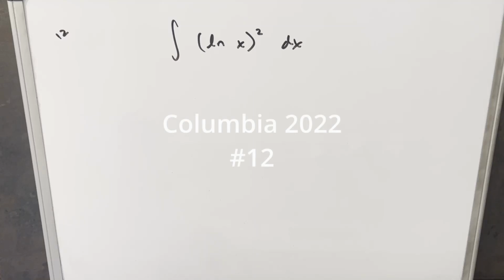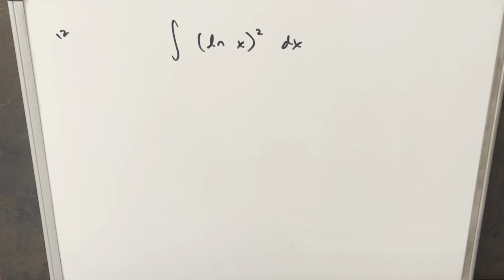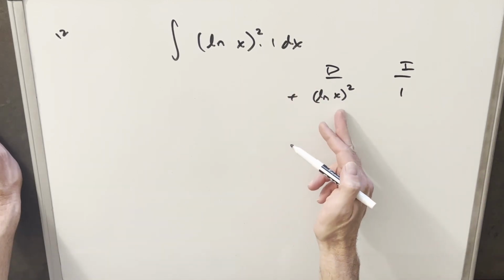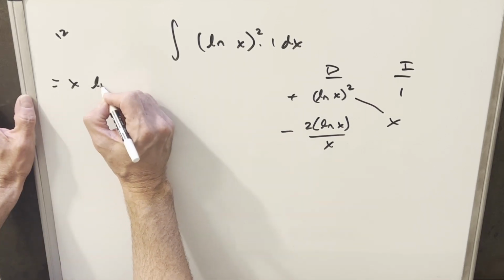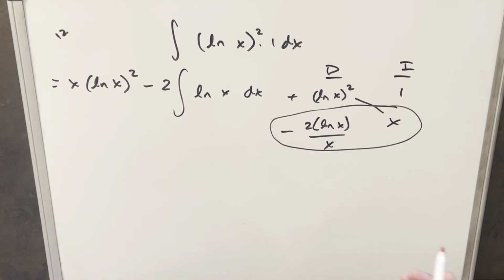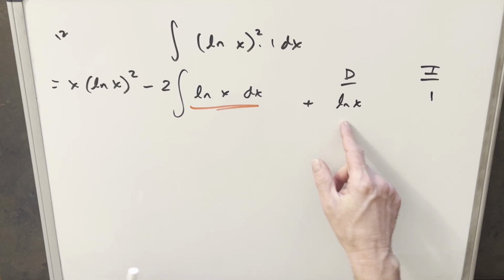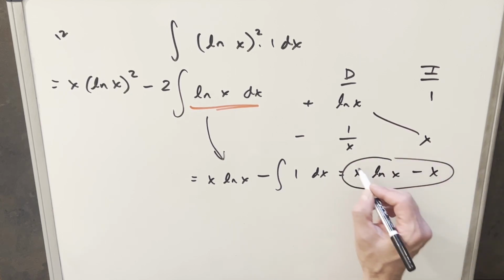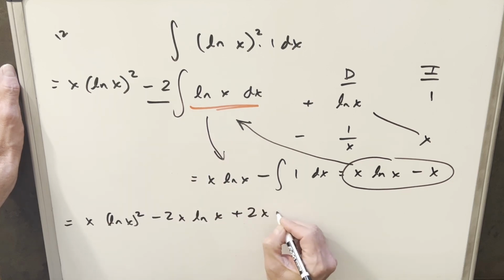Columbia Integration Bee 2022 #12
Note: Columbia refers to Columbia University in New York.